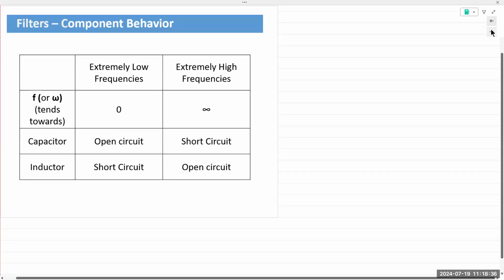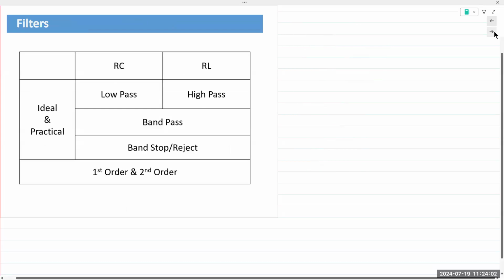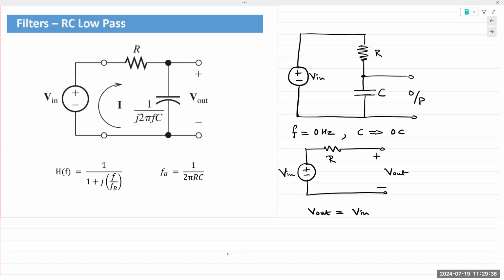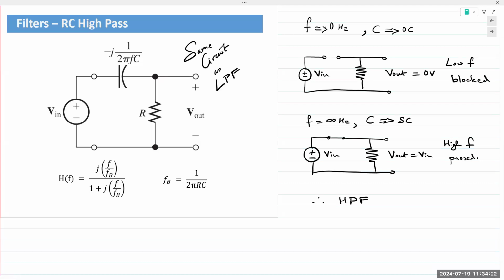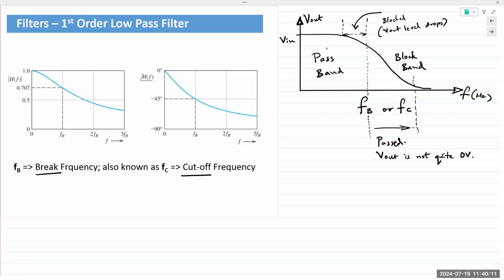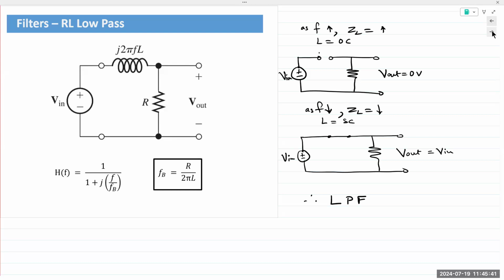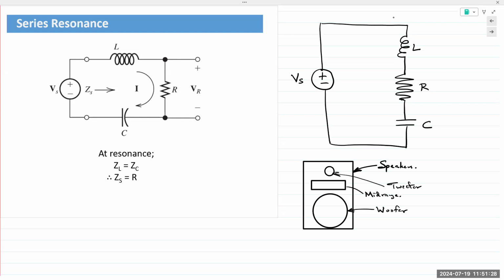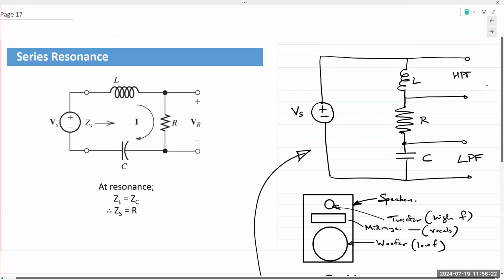EE 201-01 - Lec 22 - 24_07_19 - Ch 6 (Freq Resp)